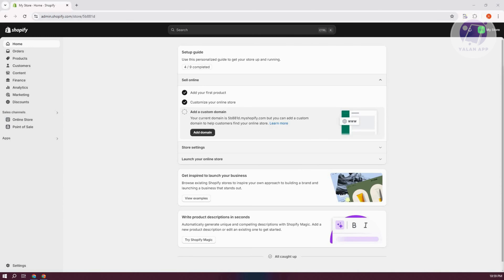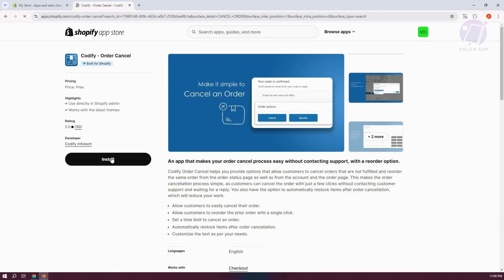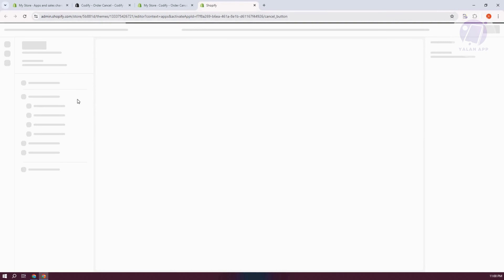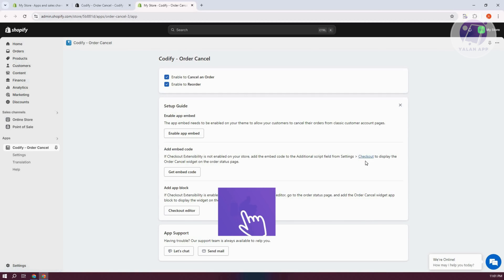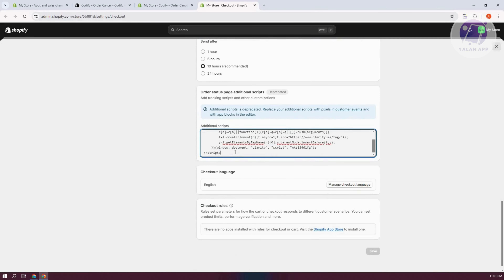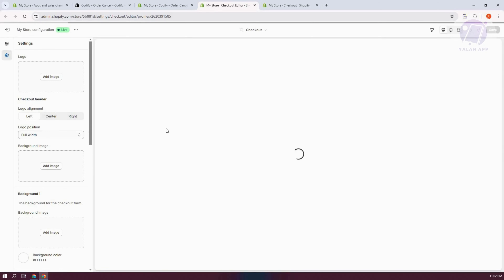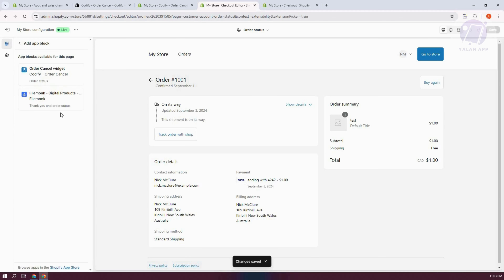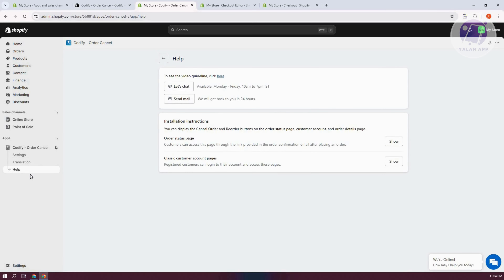How To Add Cancel Order Button in Shopify (2025)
If you want to be able to add a cancel order button in Shopify, then this video will be perfect for you!